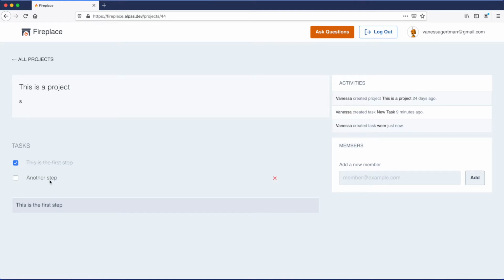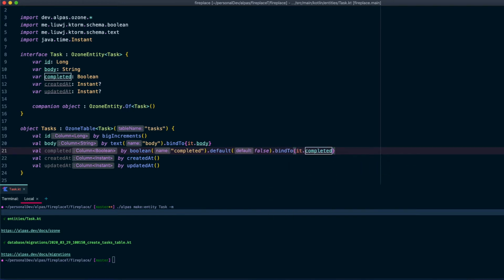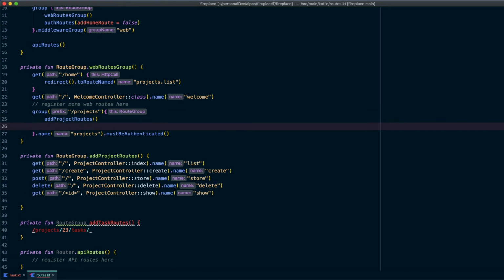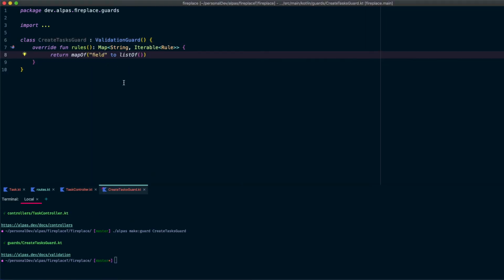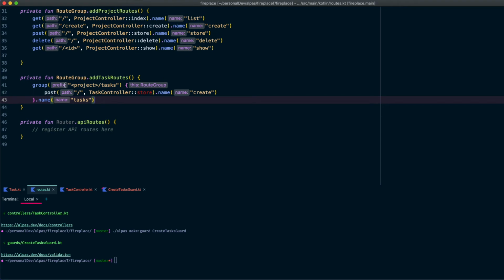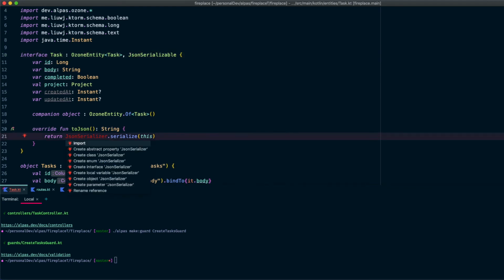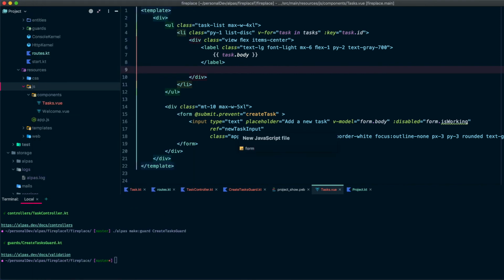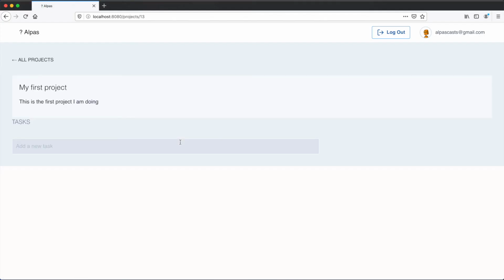Tasks: Creating Tasks for Our Projects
Description:
In this video we add the ability to create tasks for a project.

Steps:
1. Create an entity and migration for tasks
2. Run the migration
3. Create TasksController that will handle our task related routes
4. Create a route for creating a task
5. Create a validation guard to validate the call and create the task
6. Update projects to have a list of tasks that belong to a project
7. Create a VUE component for displaying a list of tasks and a form for creating to create a new task
8. Update project_show.peb to include our VUE component